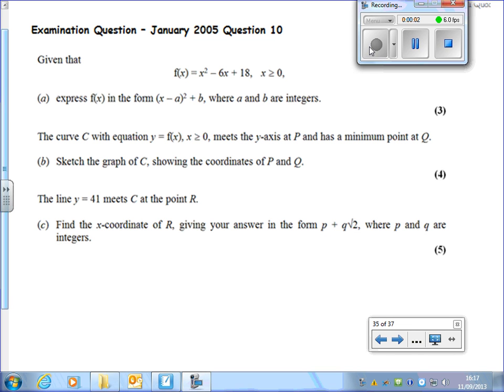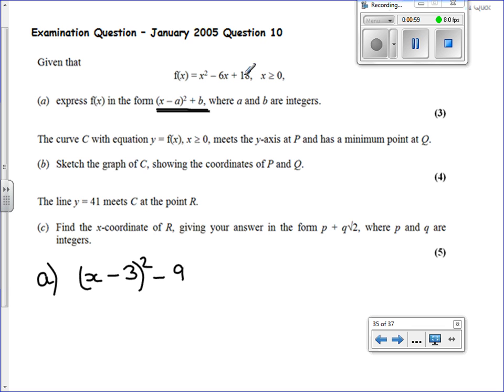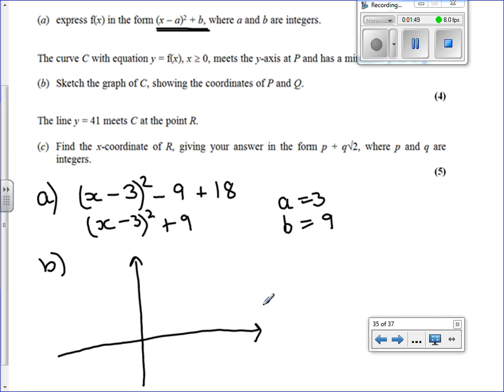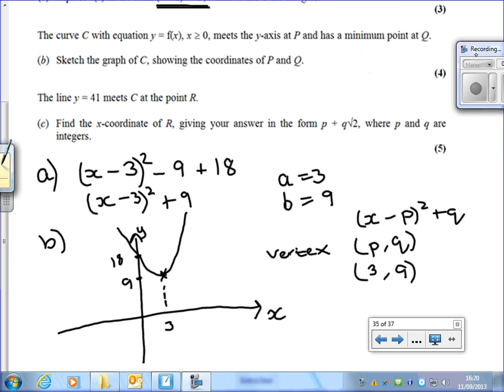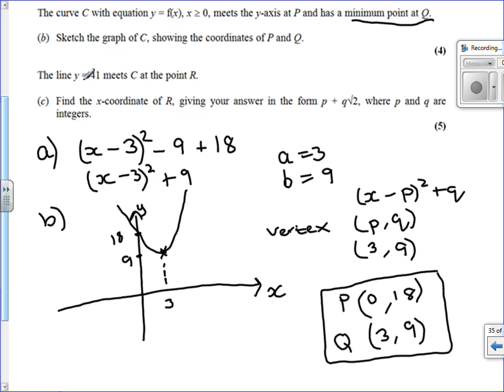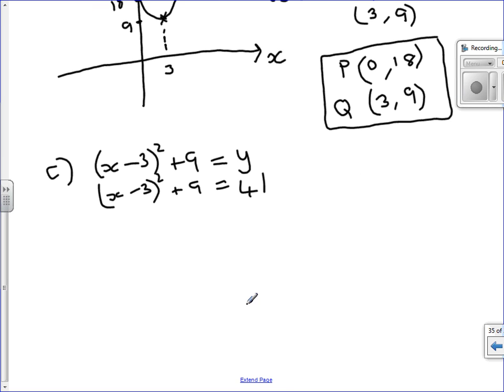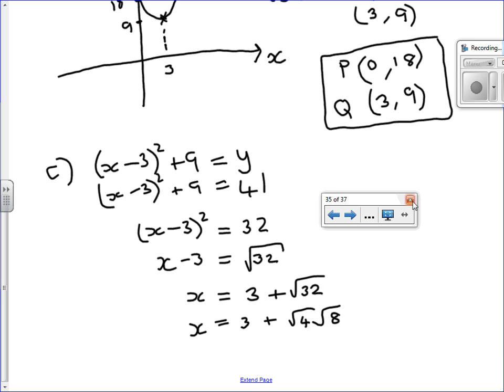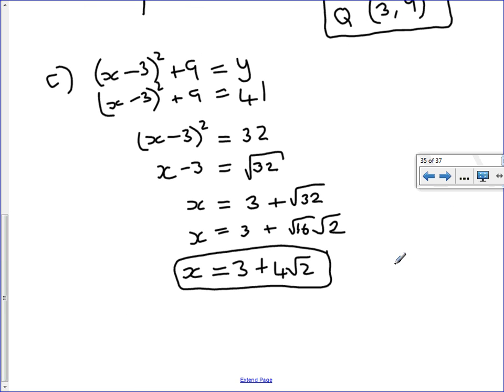C1 Quadratics Exam Question January 2005 Q10